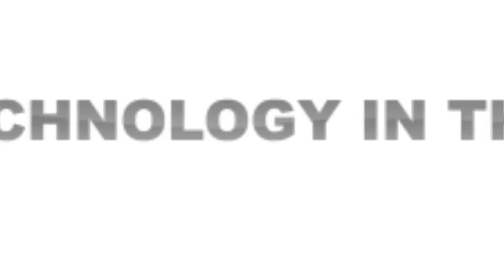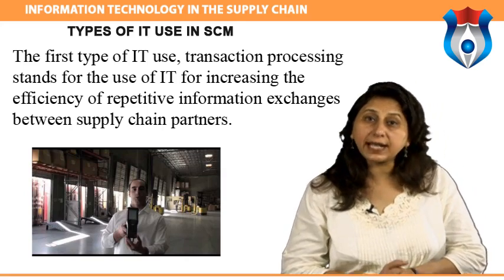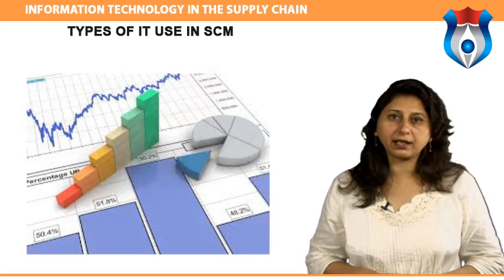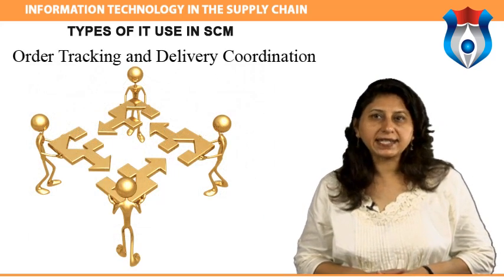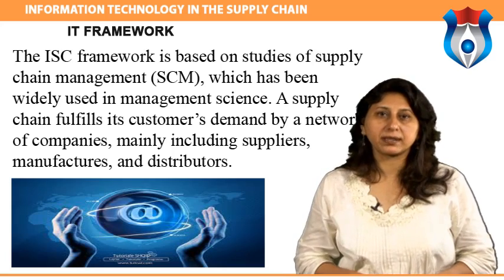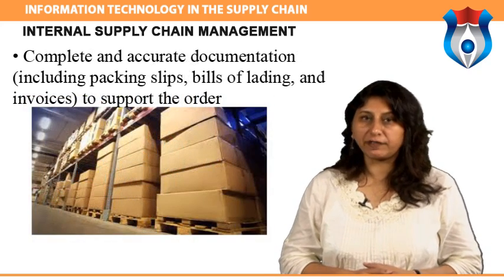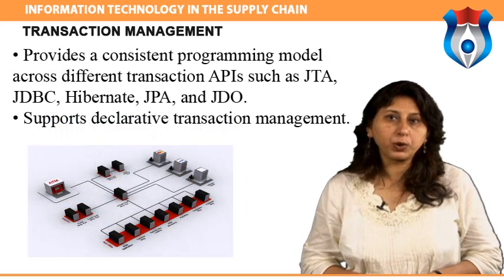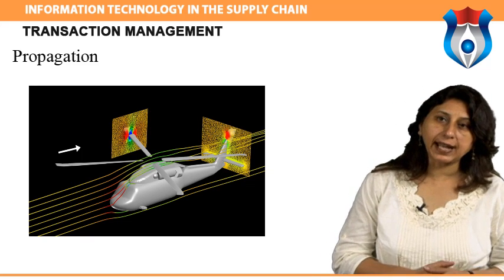INFORMATION TECHNOLOGY IN THE SUPPLY CHAIN